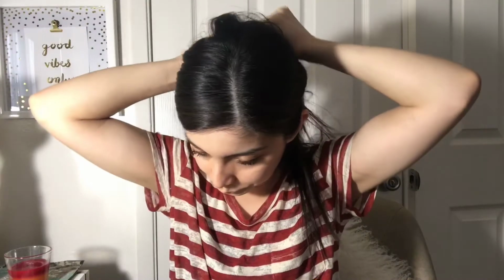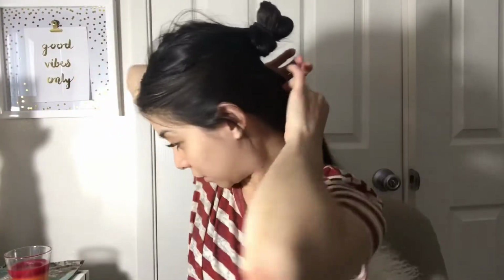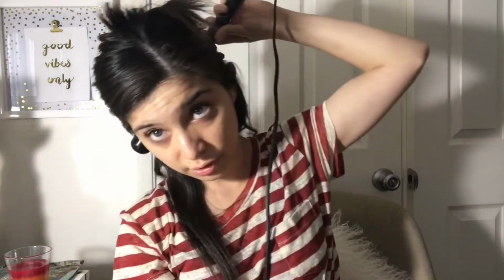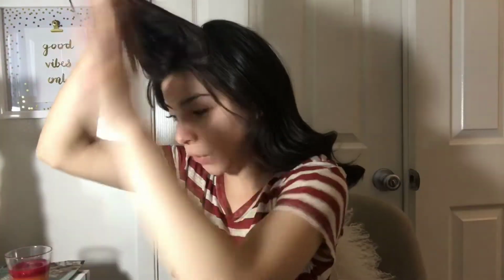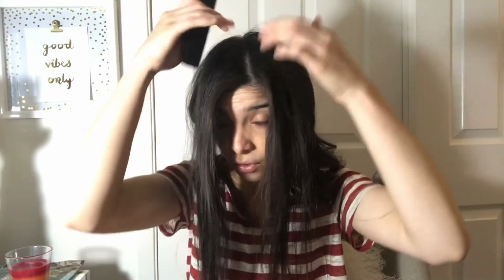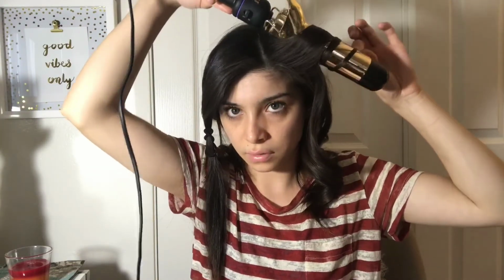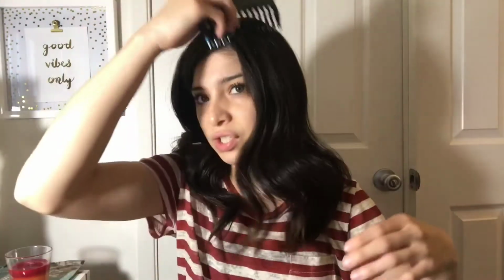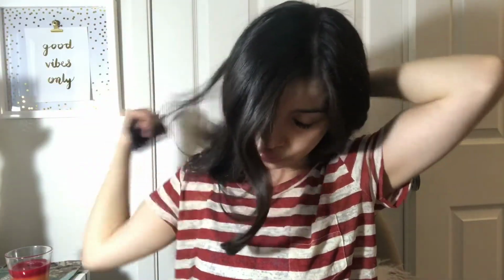BEACHY WAVES HAIR CURL TUTORIAL | Thalia reyes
HELLO BEAUTIFUL WORLD!
In todays video ,  I would like to share to you guys how I curl my hair by using a curling iron. What kind hair tool I use, How high do I keep the temperature from prevented from damaging my hair. And What I use to protect my hair from the heat tool! I hope you all enjoyed watching my video. And I'm sorry If I didn't really explained correctly giving you the steps to curl. Happy Tuesday and have a blessing day loves:)